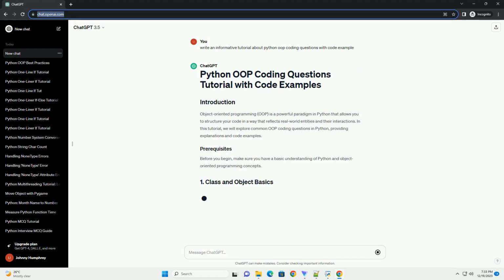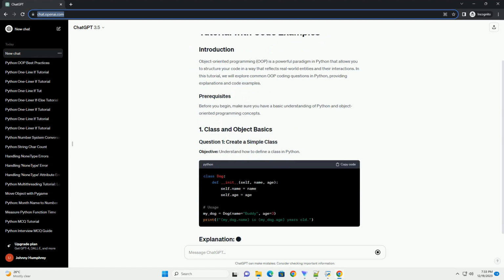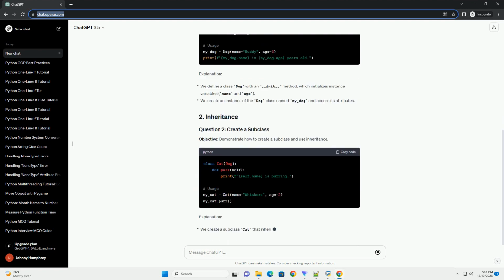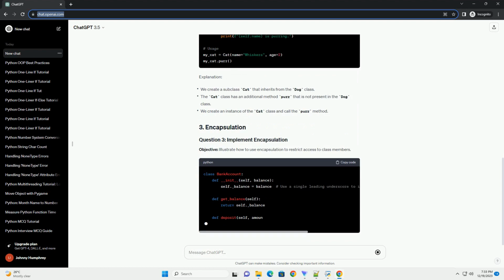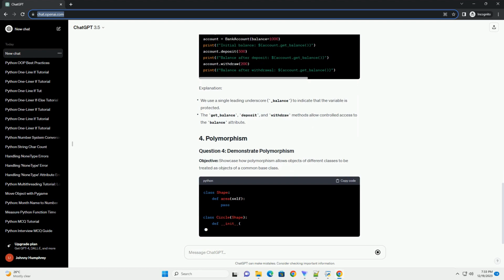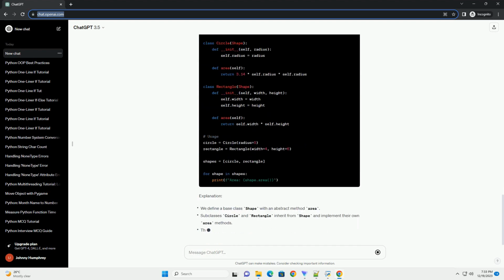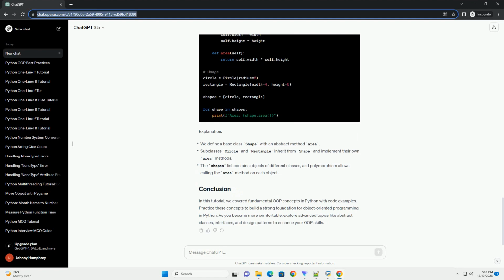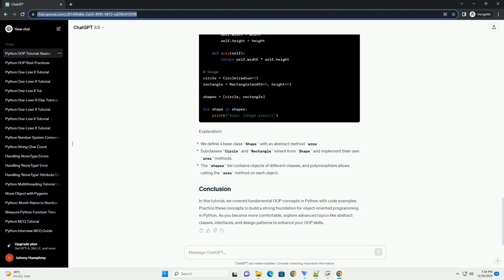python oop coding questions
Object-oriented programming (OOP) is a powerful paradigm in Python that allows you to structure your code in a way that reflects real-world entities and their interactions. In this tutorial, we will explore common OOP coding questions in Python, providing explanations and code examples.
Before you begin, make sure you have a basic understanding of Python and object-oriented programming concepts.
Objective: Understand how to define a class in Python.
Explanation:
Objective: Demonstrate how to create a subclass and use inheritance.
Explanation:
Objective: Illustrate how to use encapsulation to restrict access to class members.
Explanation:
Objective: Showcase how polymorphism allows objects of different classes to be treated as objects of a common base class.
Explanation:
In this tutorial, we covered fundamental OOP concepts in Python with code examples. Practice these concepts to build a strong foundation for object-oriented programming in Python. As you become more comfortable, explore advanced topics like abstract classes, interfaces, and design patterns to enhance your OOP skills.
ChatGPT